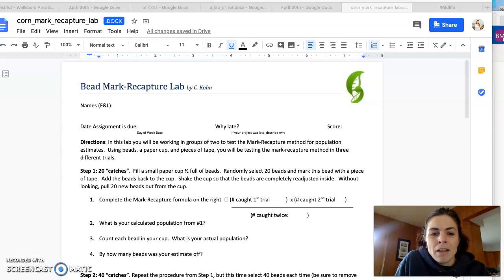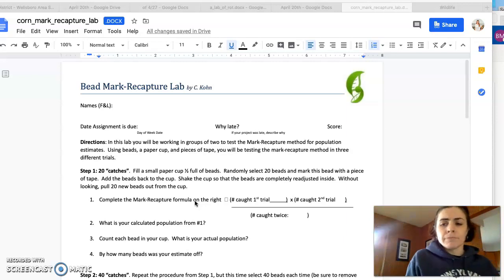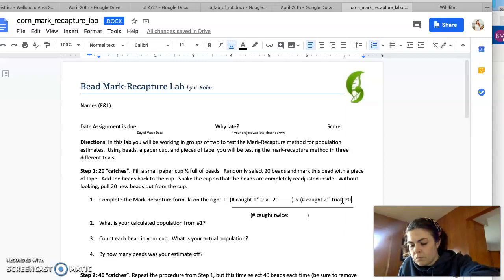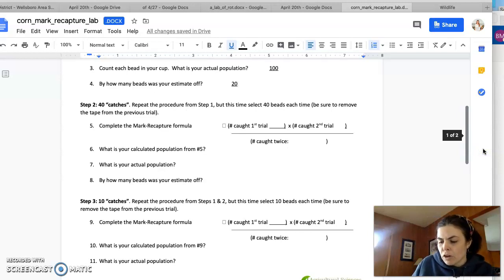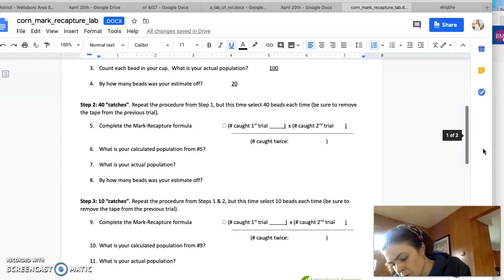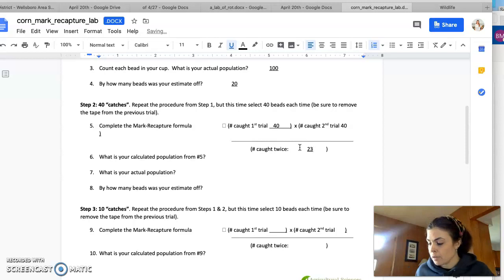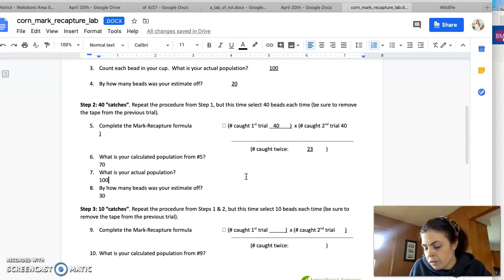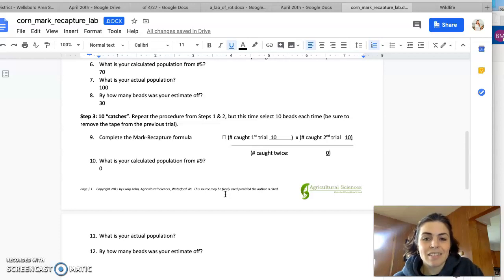Bead Mark and Recapture Lab